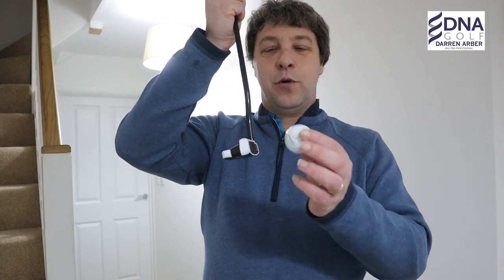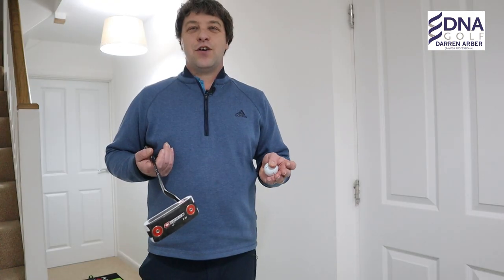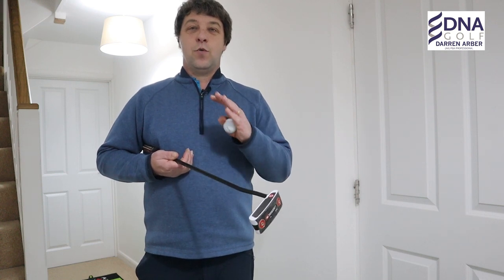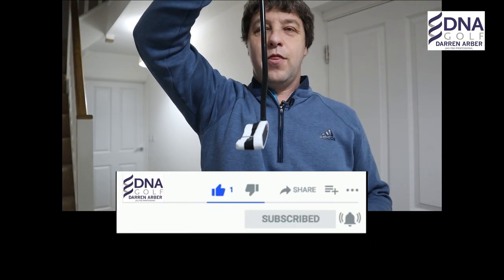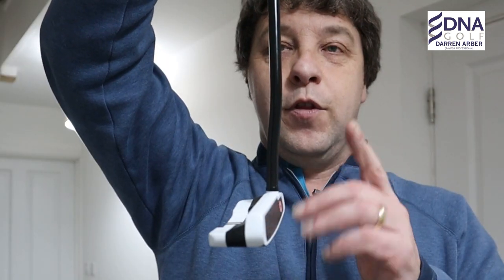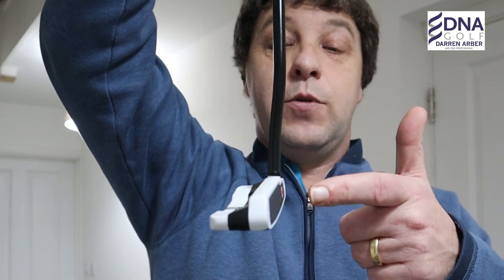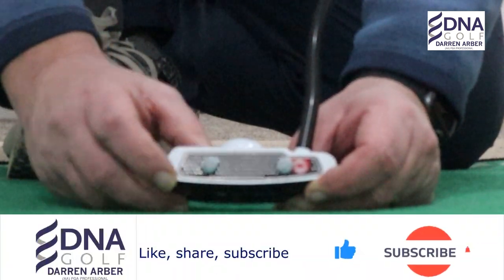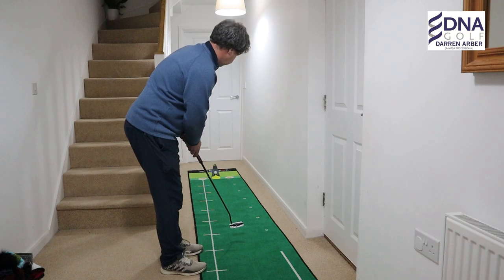NEVER leave a putt short AGAIN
Lots of times we leave putts short on the putting green. Being more consistent with your distance control, you will hole more putts as well as not leaving yourself those dreaded 3 footers stopping those 3 putts which really affect your score.

In this video Darren Arber will give you a simple yet affective tip to help you become a great putter.